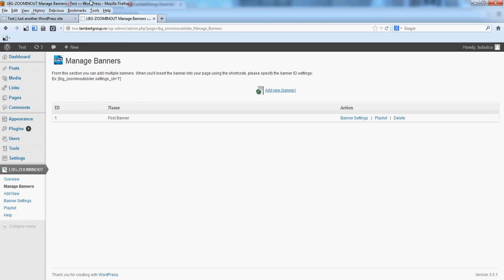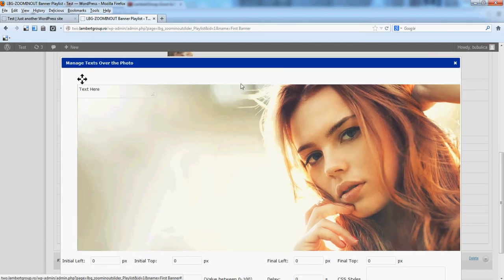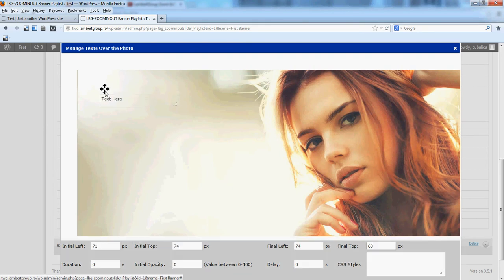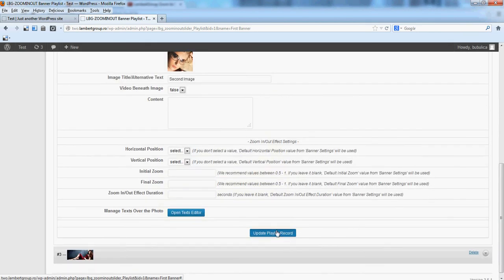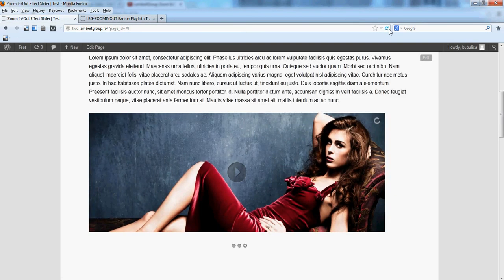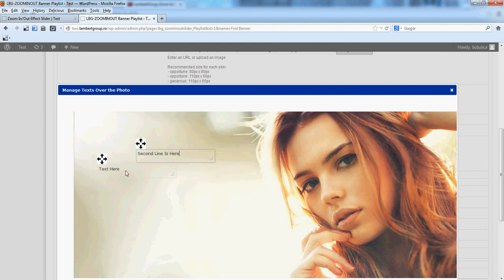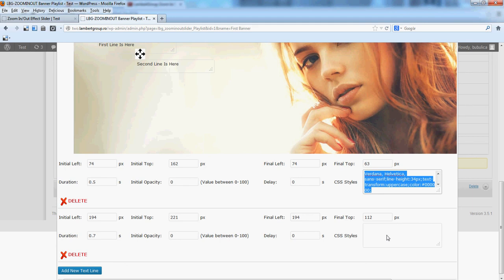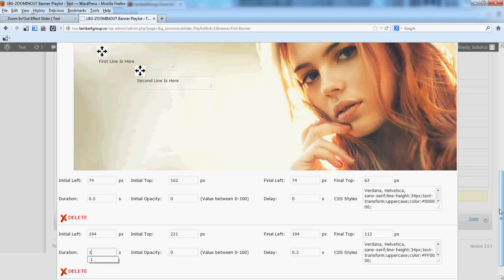LambertGroup Zoom In/Out Effect Slider - WordPress Plugin - Step 3: Manage Text Over Image